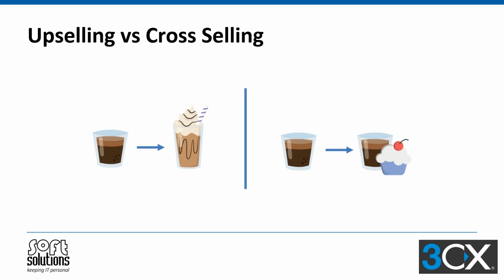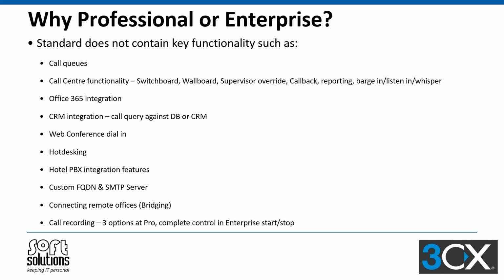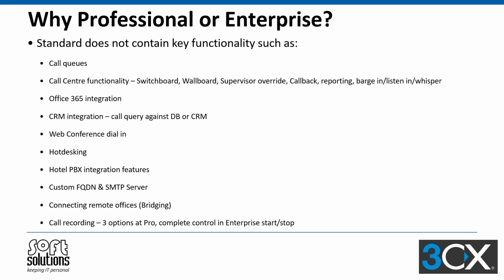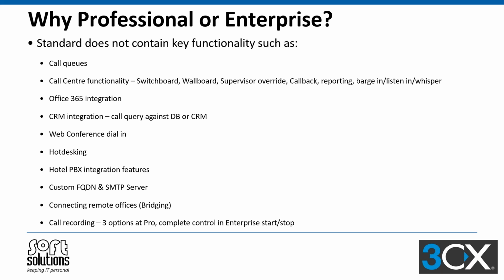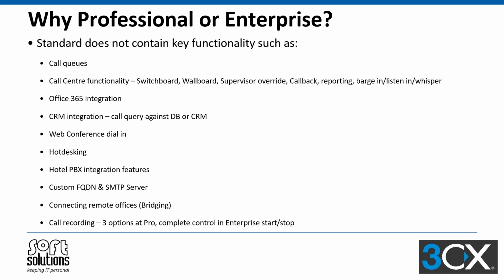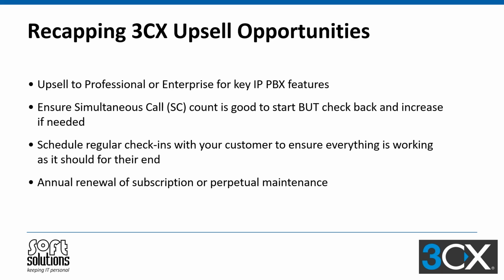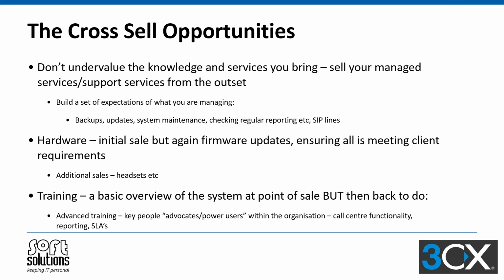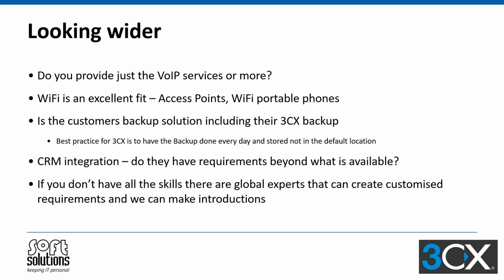Upselling with 3CX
In this webinar, Megan Twentyman (VoIP Brand Manager) and Matt Carey (Senior Engineer) will look at why you should upsell your customers on the additional features in 3CX Professional and Enterprise, and what solutions you can surround the sale with.